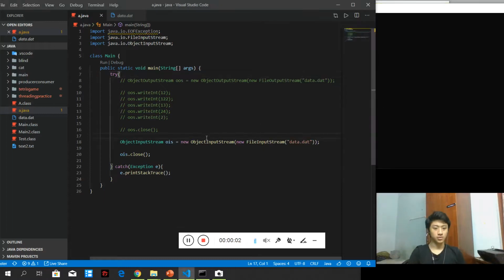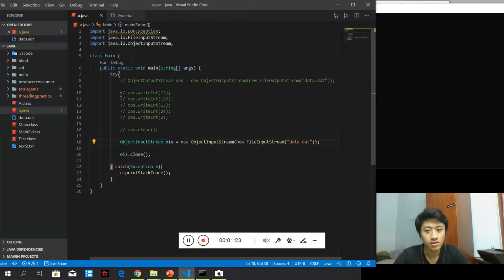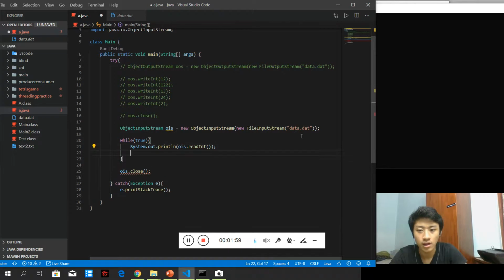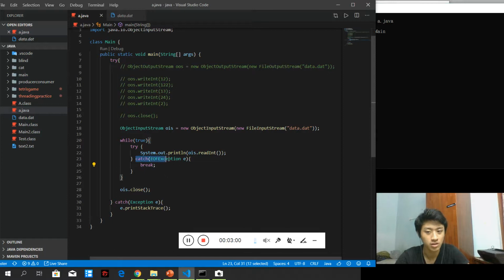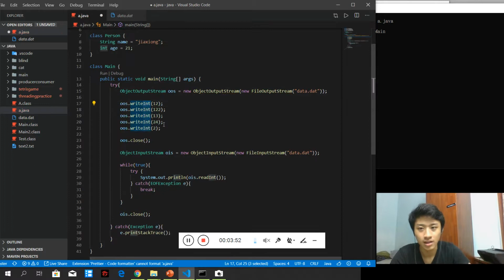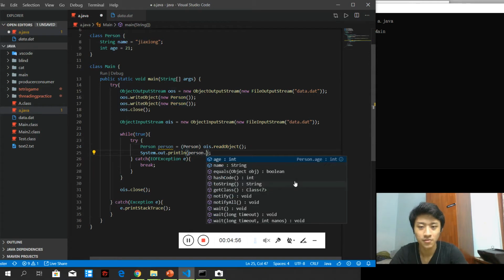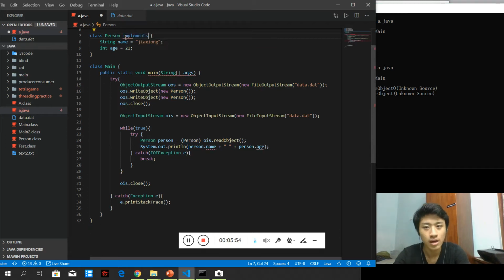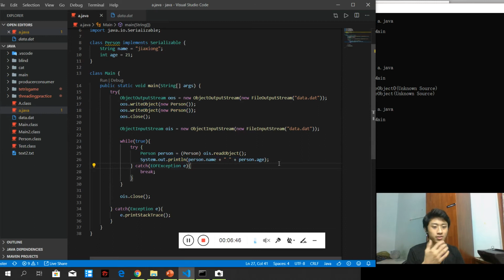[English] [Introduction To Java] 33 Binary File Common Use Case (EOF, WriteObject)